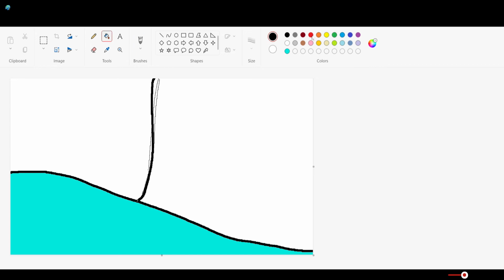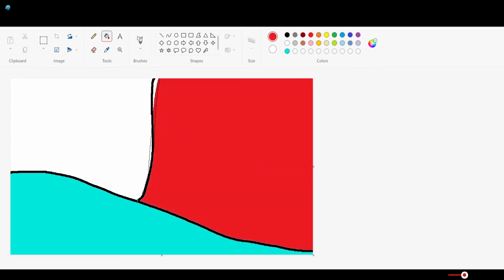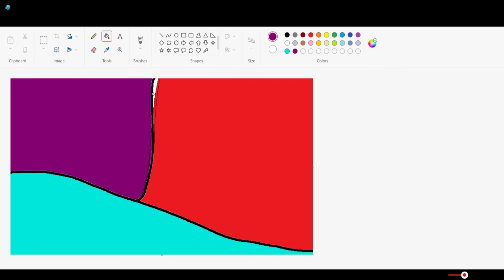Drawing Cause im Bored